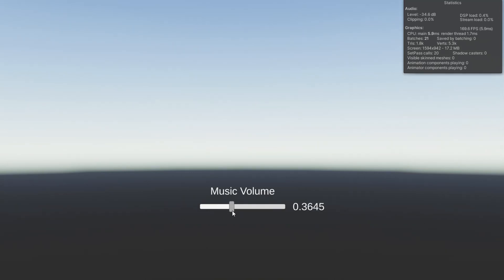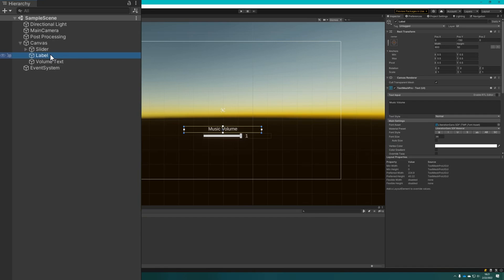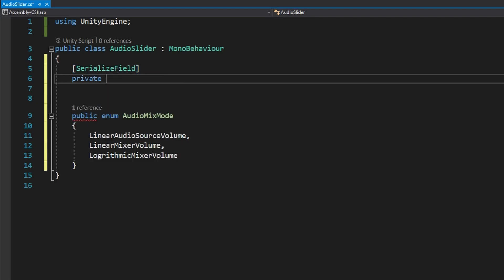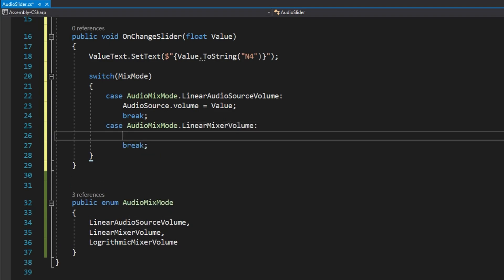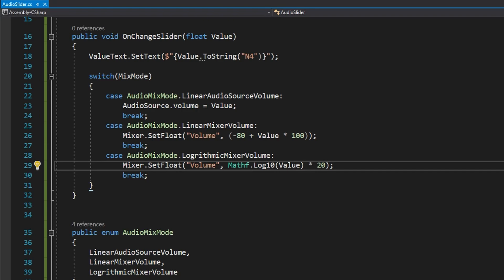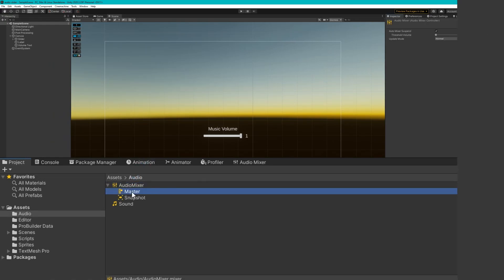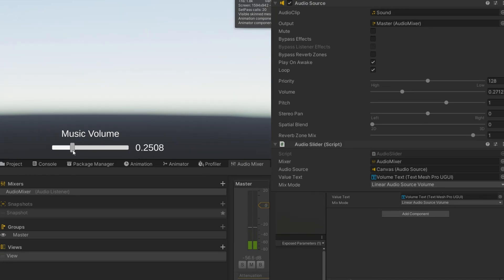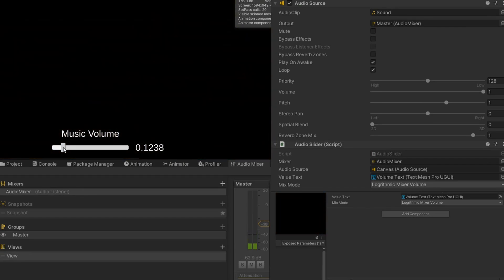Audio/Volume Slider in Unity Done RIGHT | Unity Tutorial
Many of you have probably tried to create a slider that manages levels of audio for different things like Sound Effects or Music volume. However the most immediately obvious ways to approach this is very, very wrong.

Human perception of audio is not linear, like we'd like it to be from a coding standpoint. It's more logarithmic. In this video we'll take a look at 2 of the most common ways to approach audio sliders, then we'll look at the right way to do it. I'll also touch on how to save volume across runs of the game and how to set it up from the very launch of your game so your players can have their audio settings respected in all cases.

👨‍💻 As always, all code from this video is available on GitHub

Chapters:
00:00 Topic Introduction & Overview
02:10 Scene Overview
02:37 AudioSlider.cs - Setting up the 3 modes
05:46 AudioSlider.cs - Saving / Loading across runs
06:21 Hooking it all together
08:30 Demo - Linear AudioSource Volume (Not Ideal)
09:20 Demo - Linear Mixer Volume (Not Ideal)
09:50 Demo - Logarithmic Mixer Volume (The RIGHT way!)
10:20 Final Thoughts